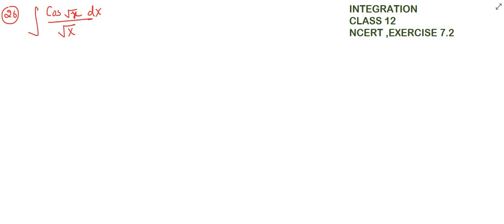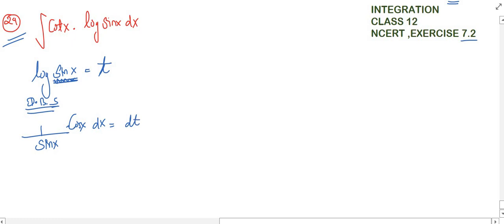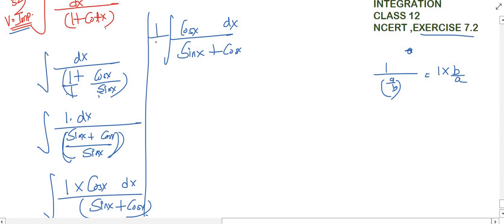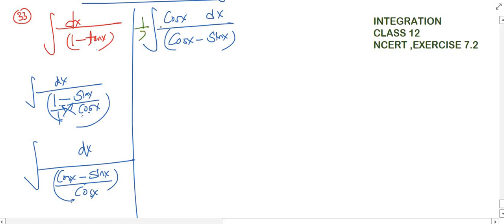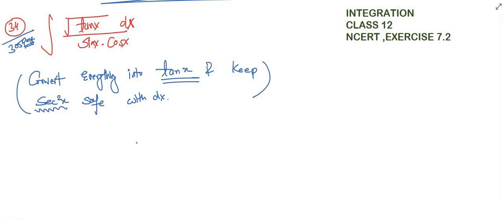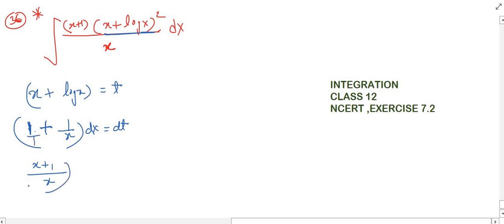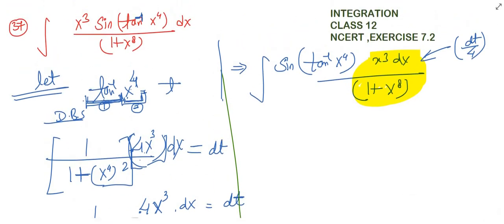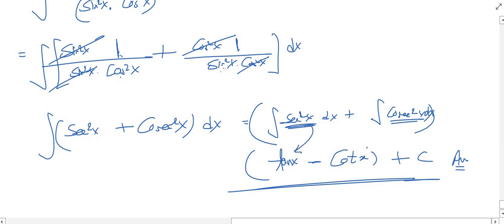Integration Part 9 ,Exer 7.2 (Q26 -Q39)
Integration Part 9 Exercise 7.2 (Q26 - 39)